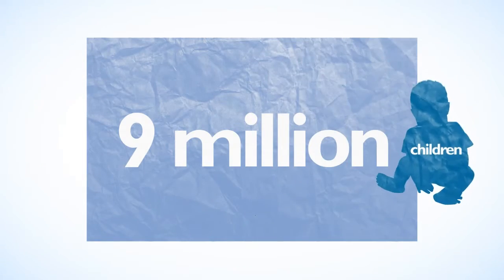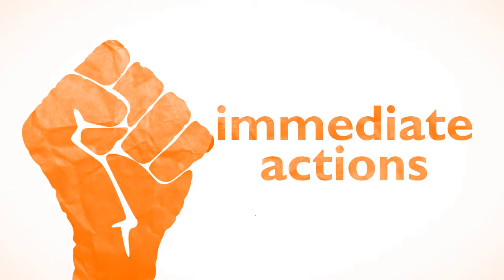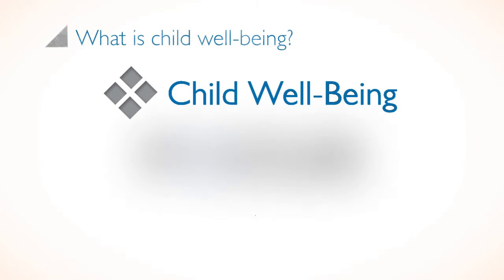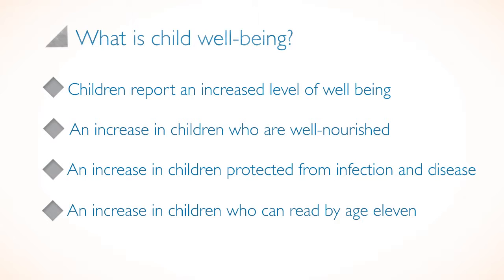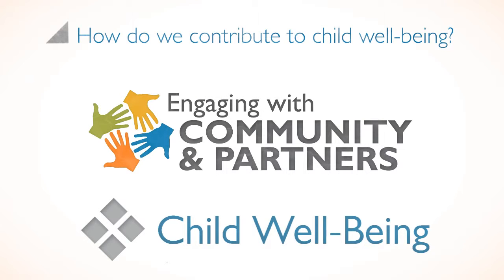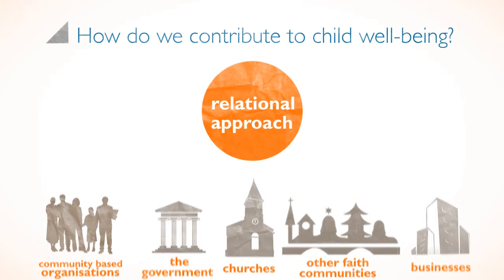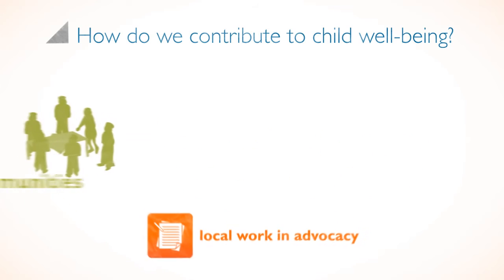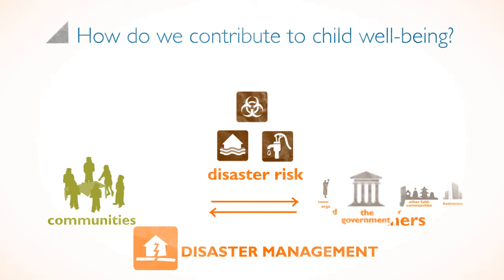WV’s Development Programme Approach 1